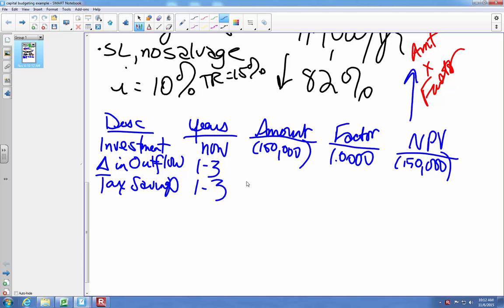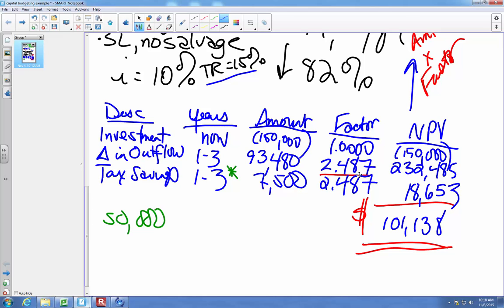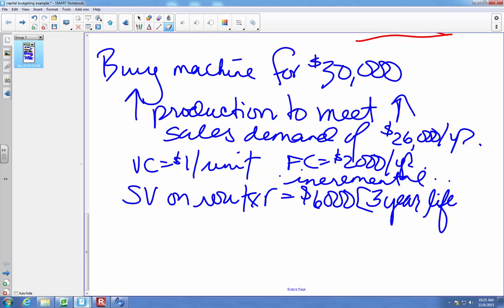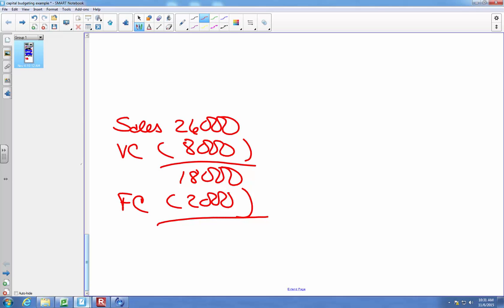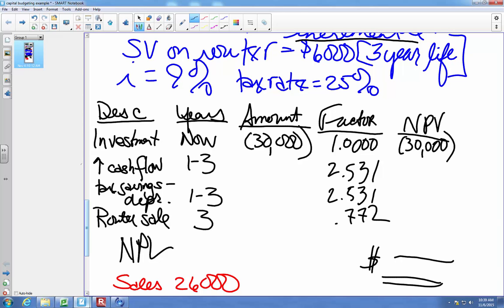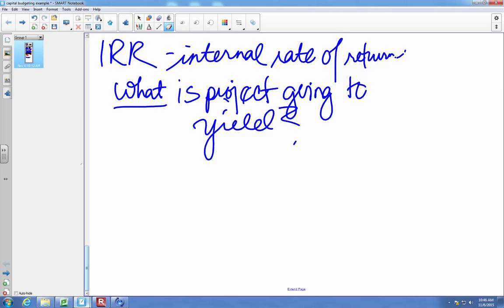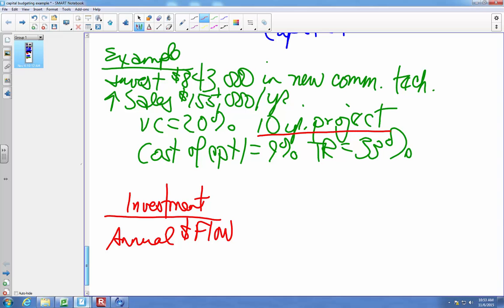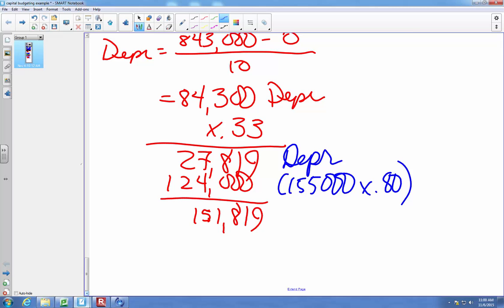C13 Day 2